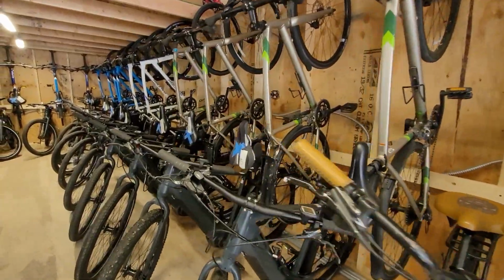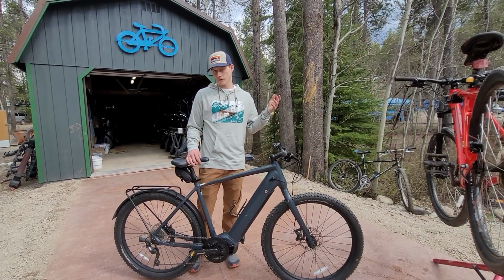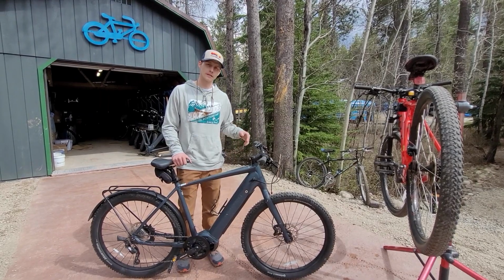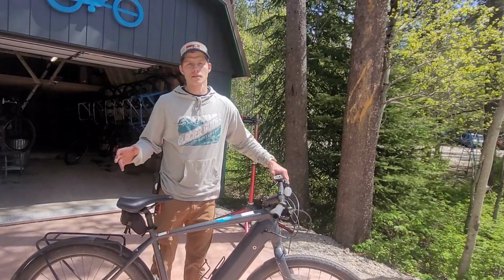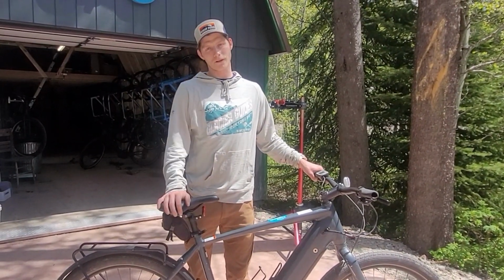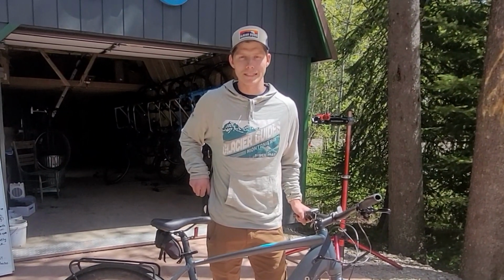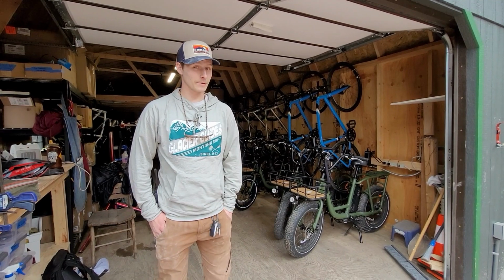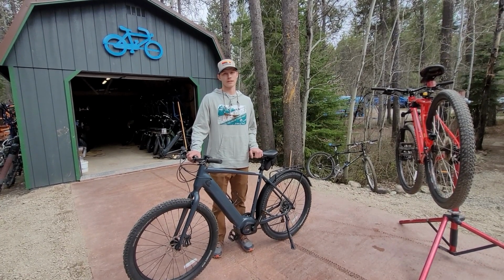Bike Safety Video Glacier Guides and Montana Raft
Bike Safety Video for Glacier Guides and Montana Raft